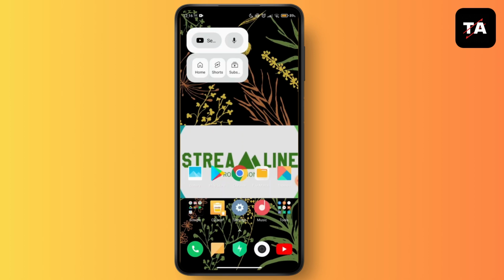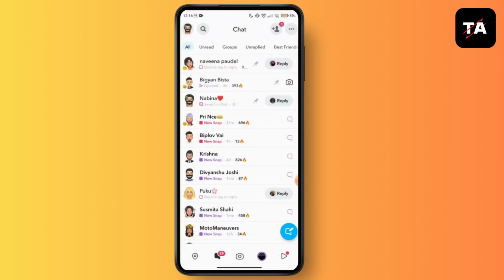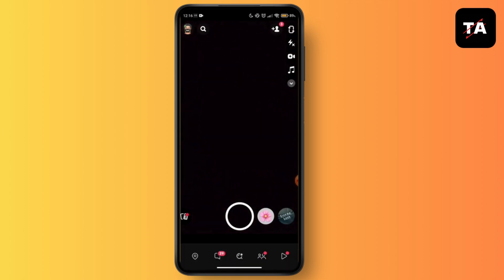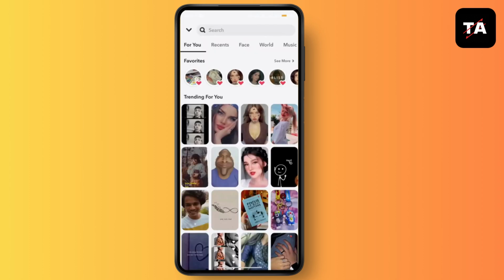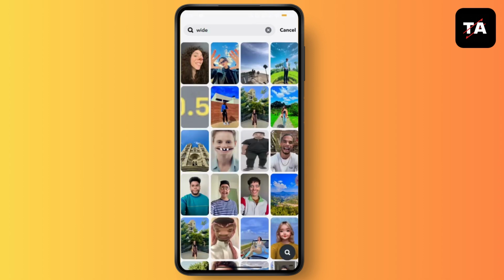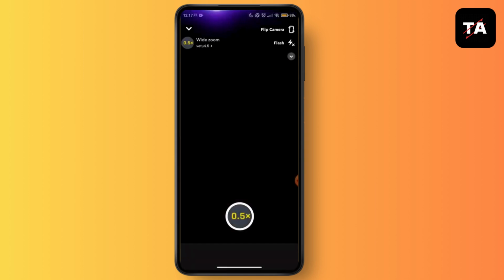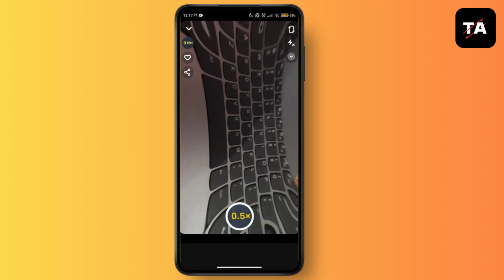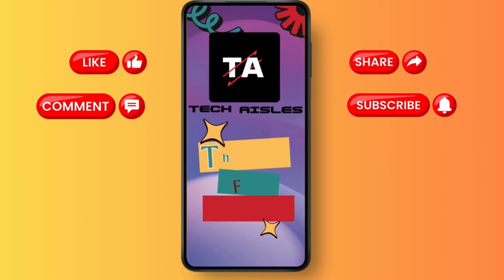How to Get 0.5 zoom on Snapchat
How to Get 0.5 on Snapchat:

In this video, we’ll show you how to achieve a 0.5 score on Snapchat, which refers to increasing your Snap Score by a specific amount. Whether you’re looking to boost your engagement or simply improve your Snapchat metrics, this guide will provide you with practical tips and strategies to reach your goal.

Steps Covered:

Understand Snap Score: Learn what a Snap Score is and how it affects your Snapchat profile.

Increase Your Snap Activity: Discover ways to boost your score by sending and receiving Snaps frequently.
Tips for engaging with friends and using Snapchat regularly.

Use Snapchat Features: Explore how using features like Stories, Chat, and Discover can help increase your Snap Score.

Track Your Progress: Find out how to monitor your Snap Score and ensure you’re moving towards the 0.5 increase.

Troubleshooting Tips:

If you’re not seeing an increase, ensure you’re actively using the app and engaging with friends.
Check for app updates and ensure your Snapchat app is up to date for accurate scoring.